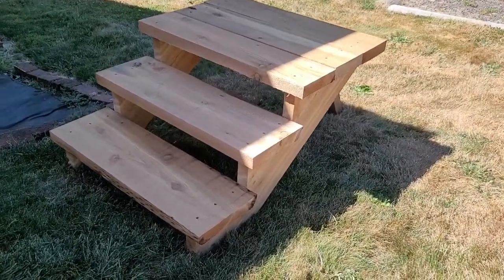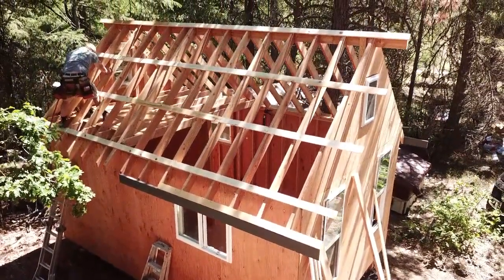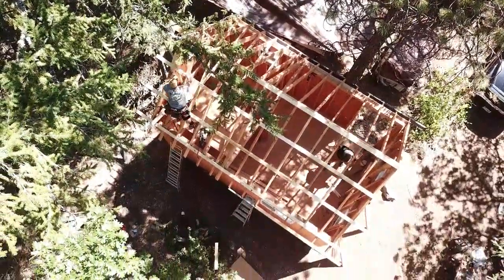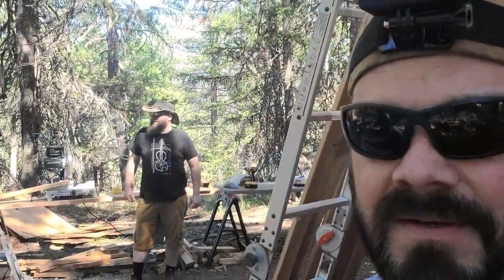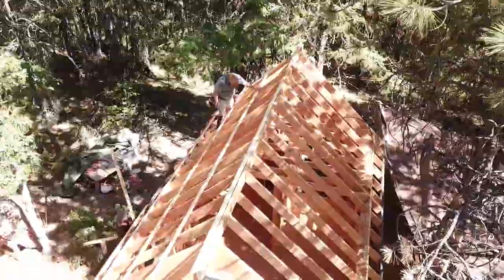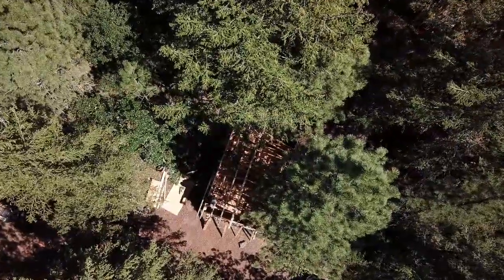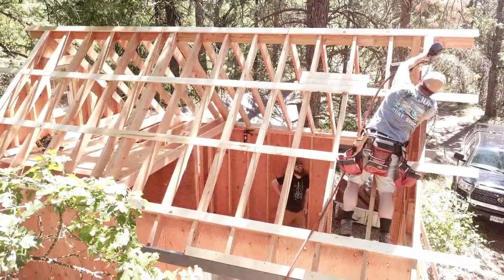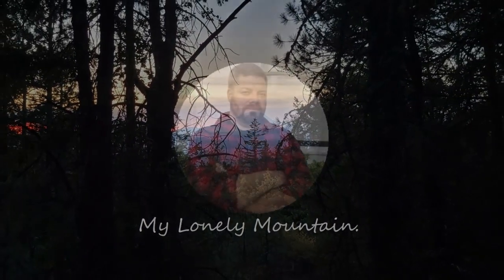Off Grid Cabin Build! PT.11 | Skip Sheeting, Blocking, & Eaves | Making a final push for Roof Metal!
Join me at The Lonely Mountain as we work on our roof system in preparation for our metal roof! Winter is fast approaching and it would be nice to get that wall tent down (see review video!) and our things moved inside the cabin before the snow flies. We complete skip sheeting, blocking, fascia, and barge rafters with some help from friends and a special visit from a DRONE!  : ) . . .